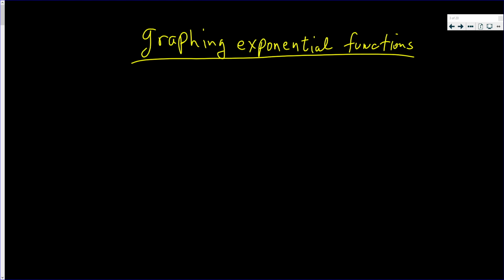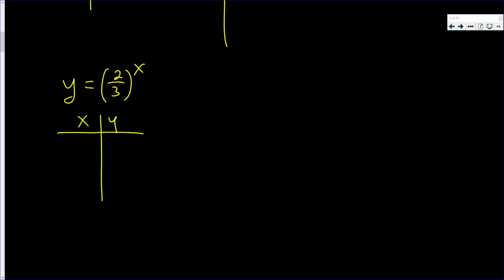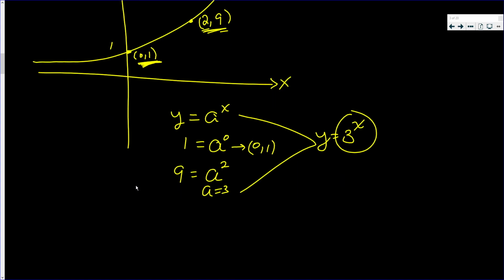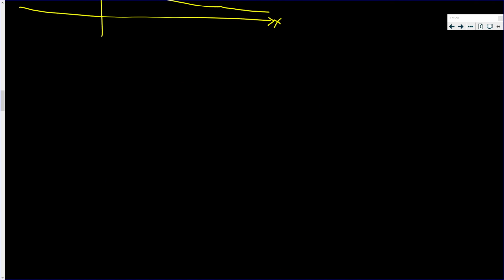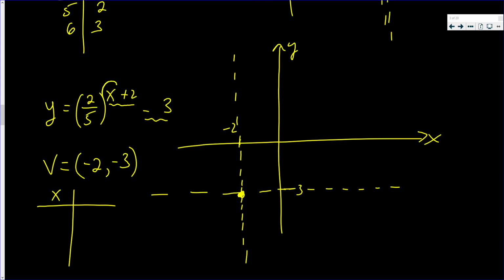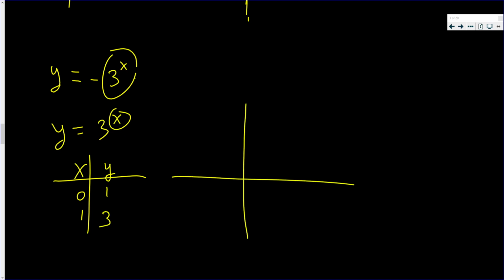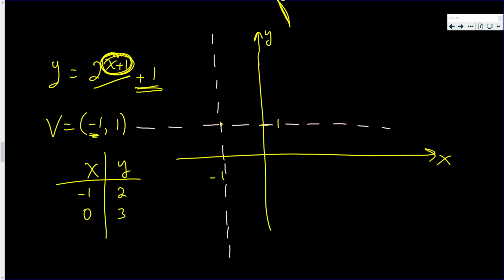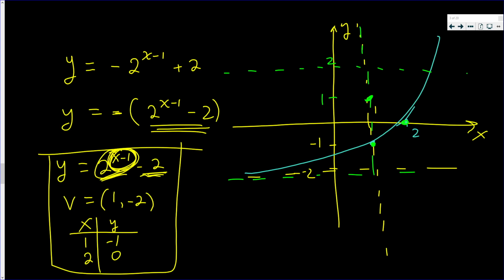19 Graphing Exponential Functions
Graphing Exponential Functions. graphing.